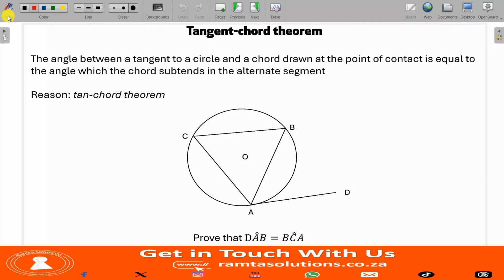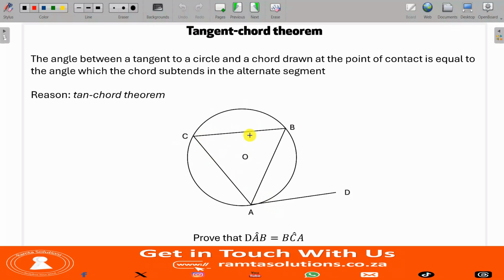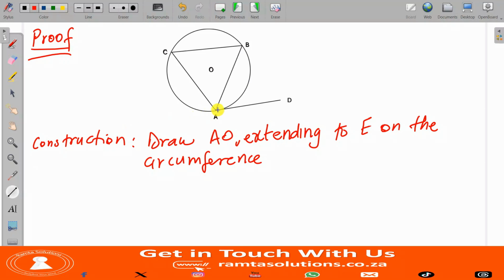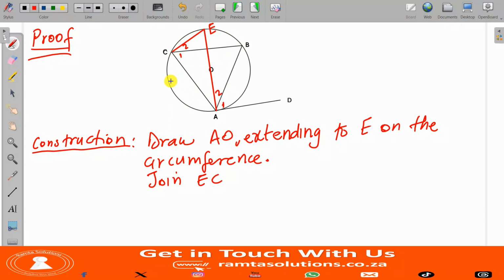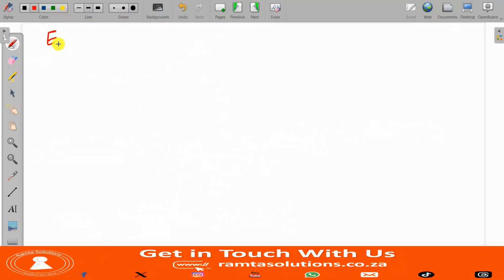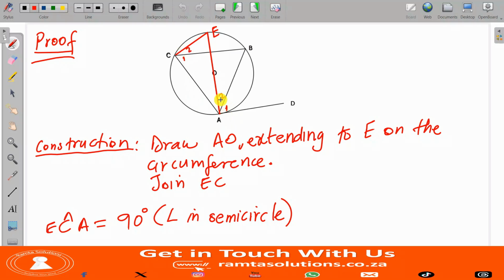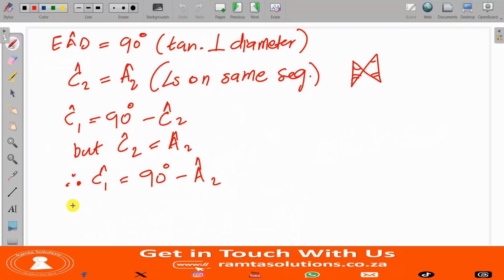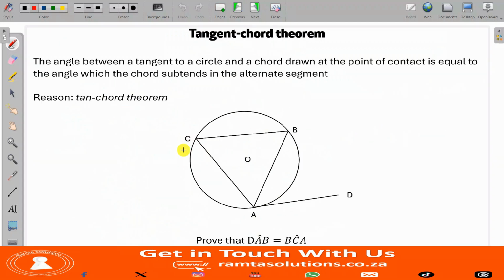Grade 11 Euclidean geometry | Theorems | Tan-chord theorem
Exploring the proof of  geometry theorems. The theorem looked at in this video is the one that says: the angle between a tangent to a circle and a chord drawn at the point of contact is equal to the angle which the chord subtends in the alternate segment. this theorem is referred to as the tan-chord theorem.